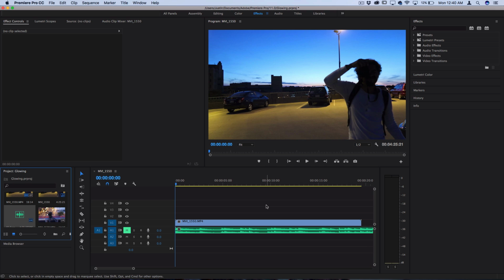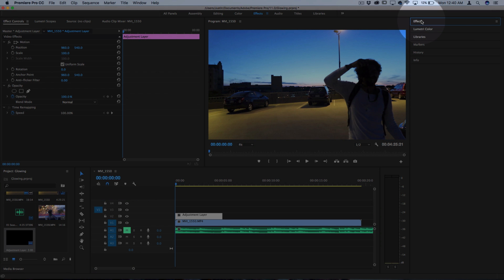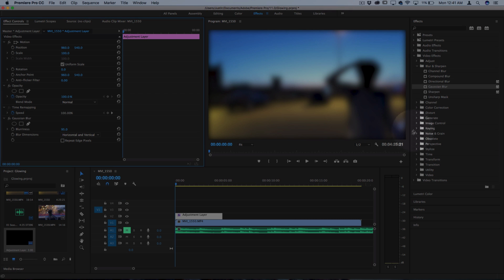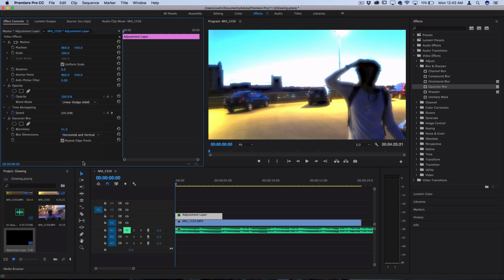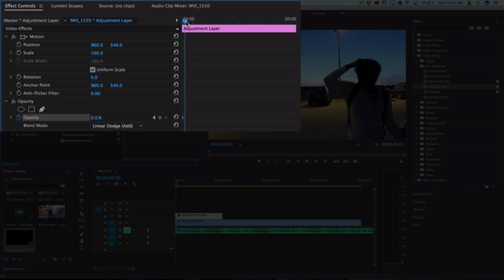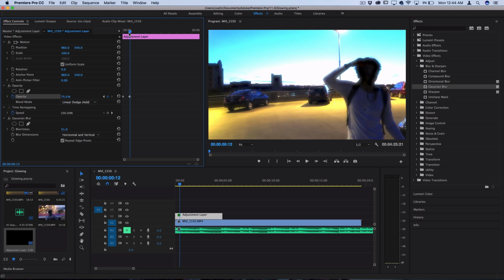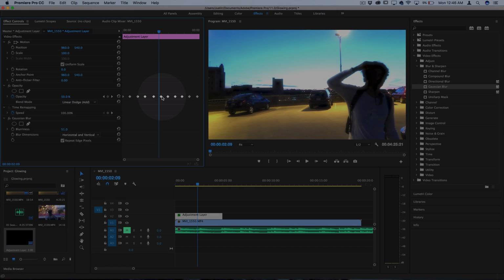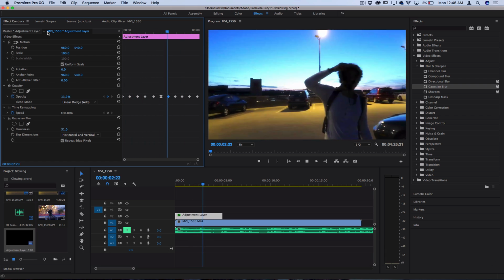Adobe Premiere Pro CC Tutorial: Pulsing Glow Flash Effect (Asap Rocky LSD Music video how to)